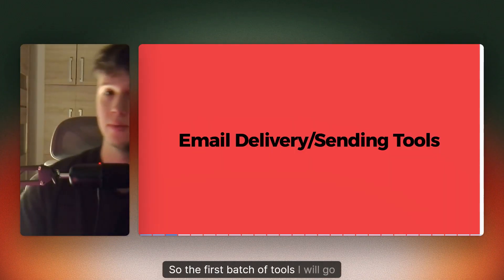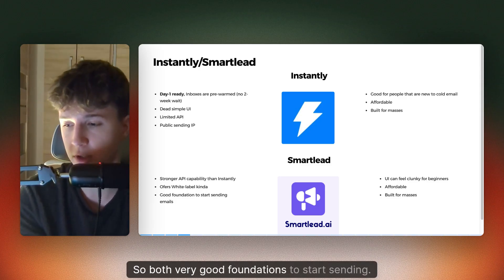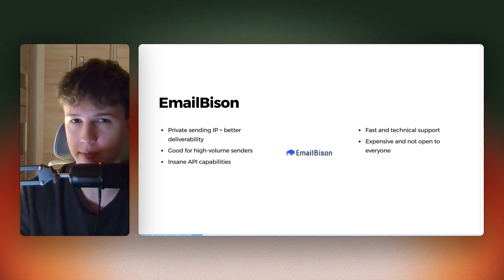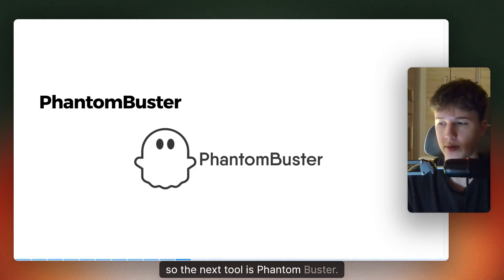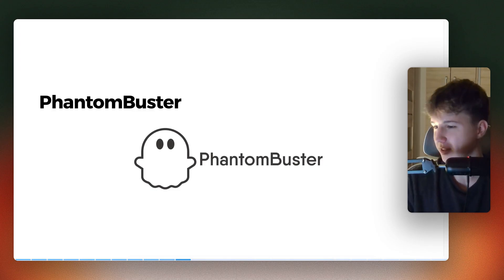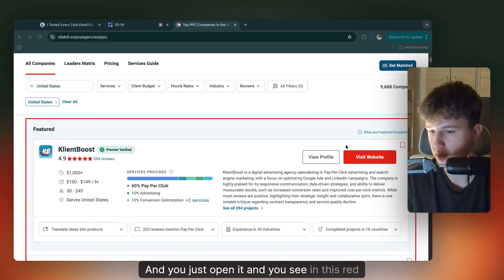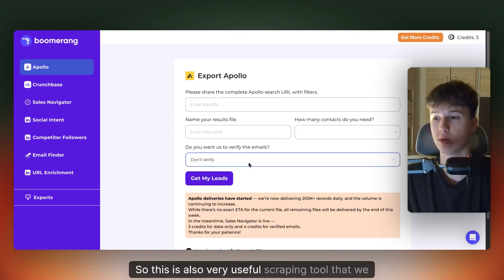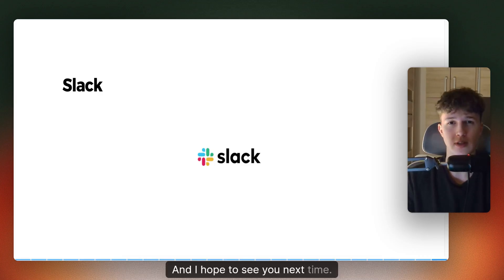I Tested Every Cold Email Outreach Tool So You Don't Have To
The Best Cold Email Outreach Tools (2026)

This breakdown covers the cold email outreach tools I’ve actually used and what stood out while testing them. If you’re trying to find the right platform to run campaigns, avoid deliverability issues, and get more replies, this walkthrough highlights what each tool does well and where it can feel limiting.

Whether you’re building your first cold email setup or looking to upgrade your current stack, this review lays out the key differences to help you pick the tool that makes the most sense for you.

Video Topics:
In this video, I break down the best cold email outreach tools and software you can use for 2025. Whether you’re looking for AI cold email outreach, email outreach tools, or the top cold outreach platforms, I cover everything from setup to strategy. If you’ve been searching for the best cold email tools, cold outreach tools, or ways to sell your services with cold email, this walkthrough gives you a full look at what’s working now.